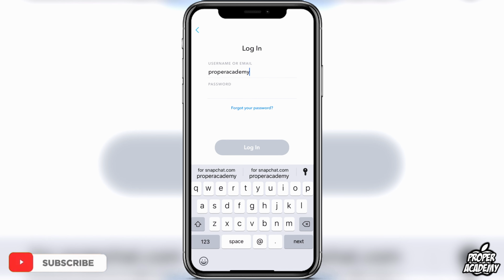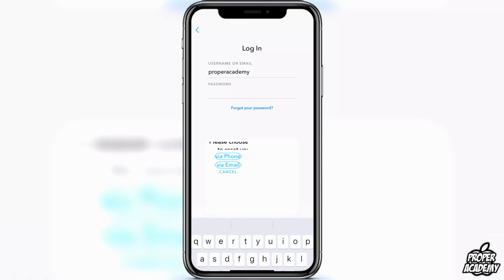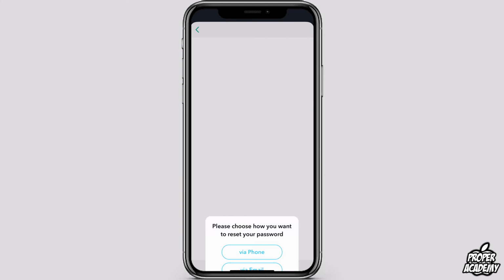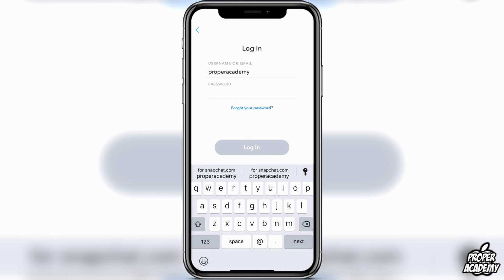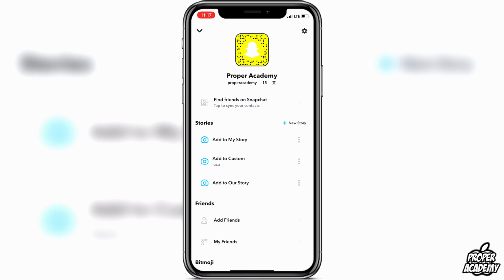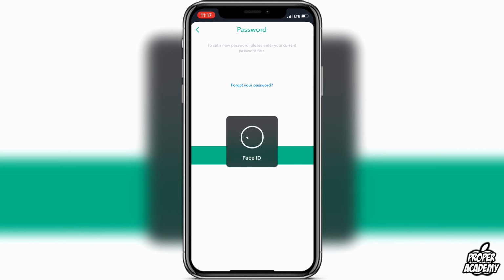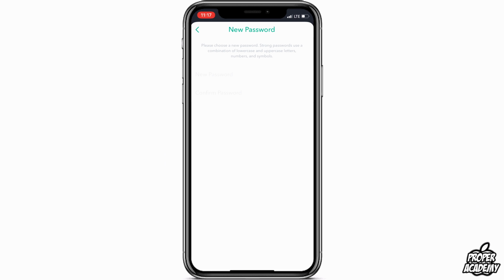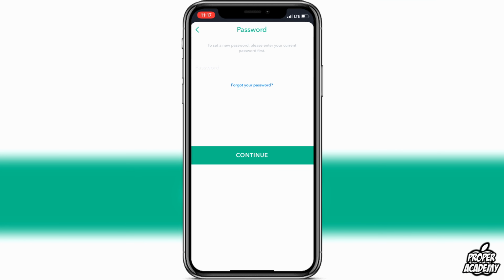How To Change Password On Snapchat 👻 | 2020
In today's video we show you How To Change Password On Snapchat.